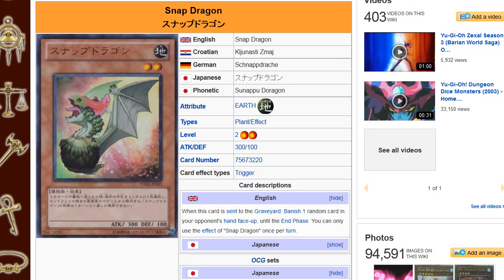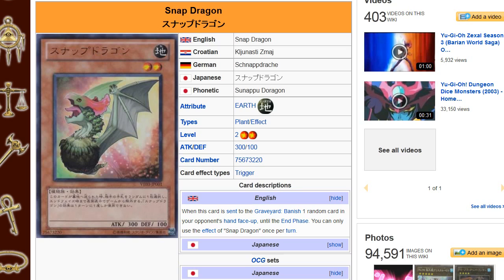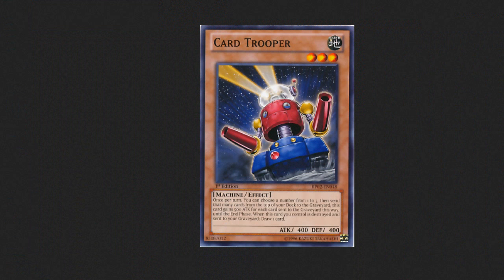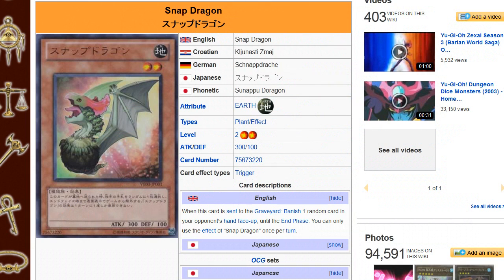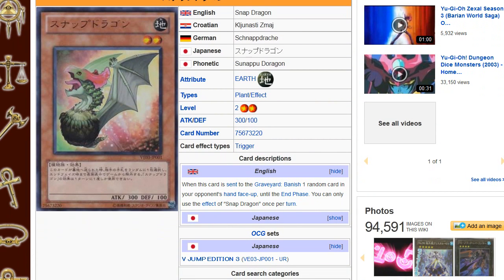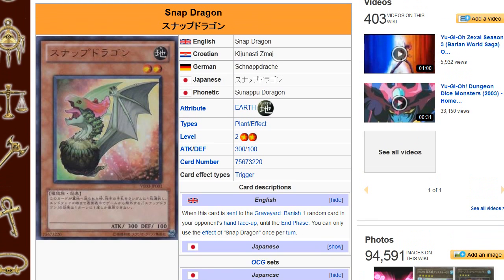New Card Snap Dragon How can we make it Broken?